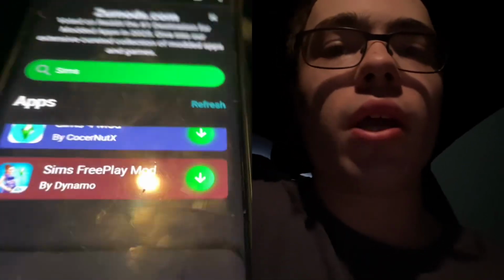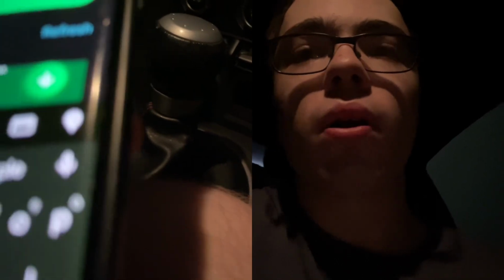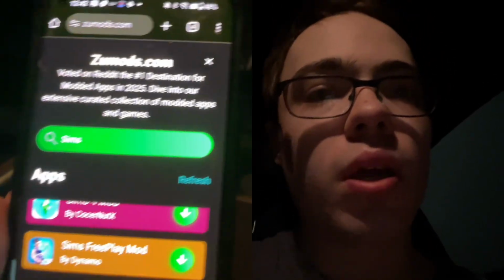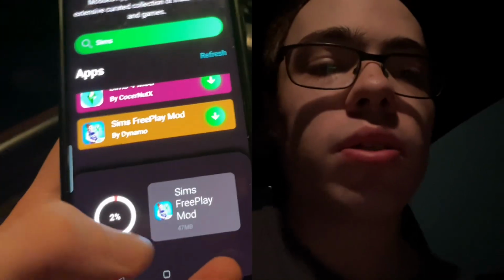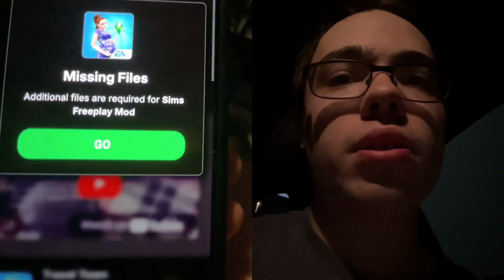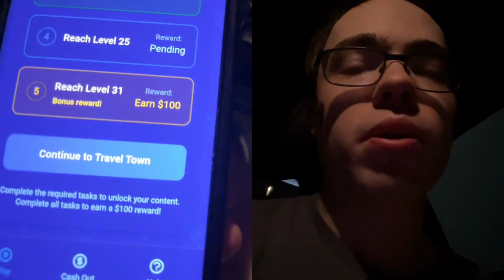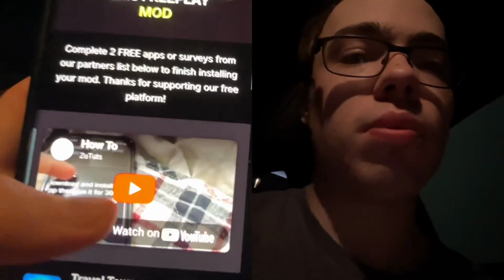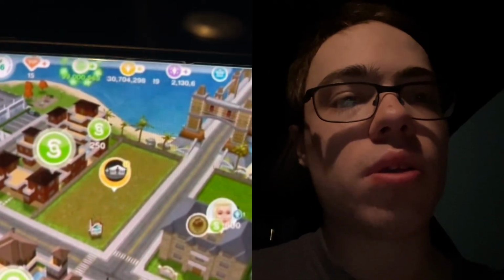The Sims FreePlay MOD HACK ✅ 999999 SimCash & Money EASY to Install Sims FreePlay MOD APK iOS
Step into the virtual world of The Sims FreePlay like never before with our exclusive hack that gives you access to 999,999 SimCash and Money on iOS. Join us as we showcase the power of this MOD APK for The Sims FreePlay, making it easy to enhance your gameplay with unlimited resources. Watch and learn how to install this mod effortlessly, opening the doors to endless possibilities in your Sims' lives. Say goodbye to limitations and hello to a world of creativity and freedom as you build, customize, and experience The Sims FreePlay in a whole new way. Watch, install, and start your journey to creating the ultimate virtual world in The Sims FreePlay.